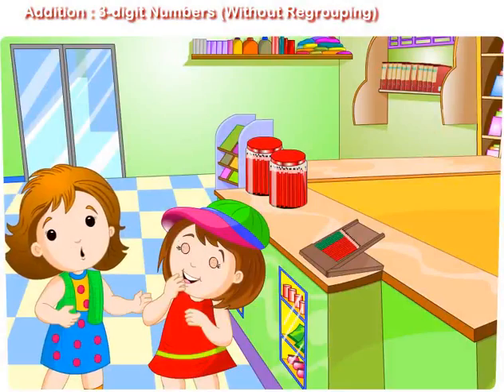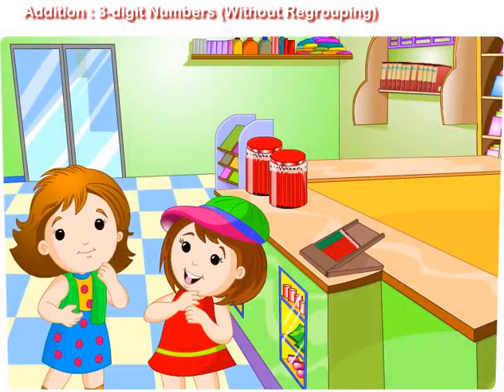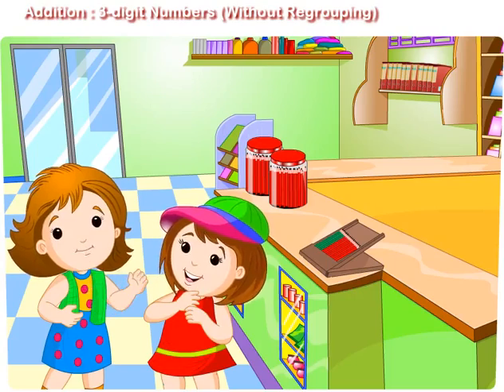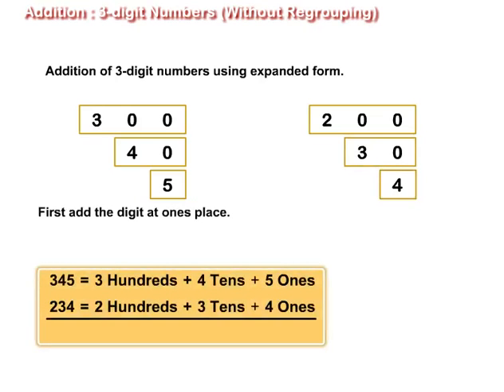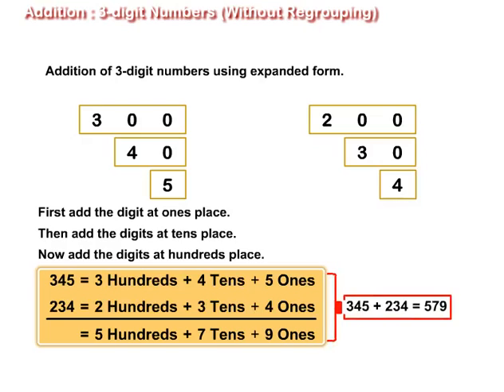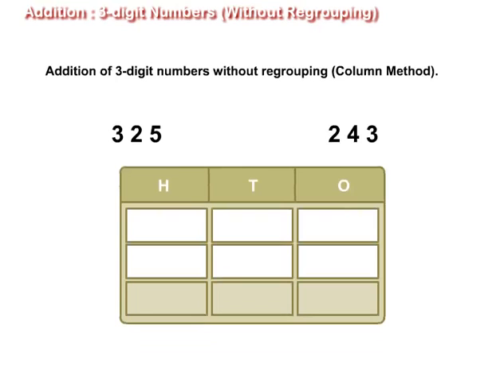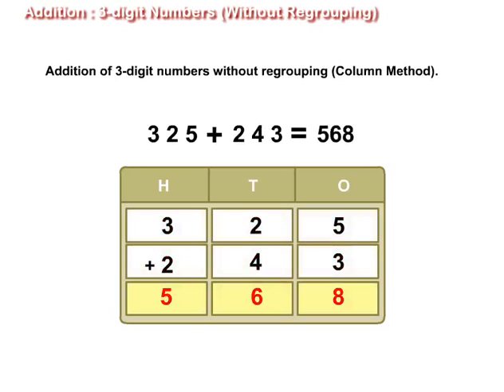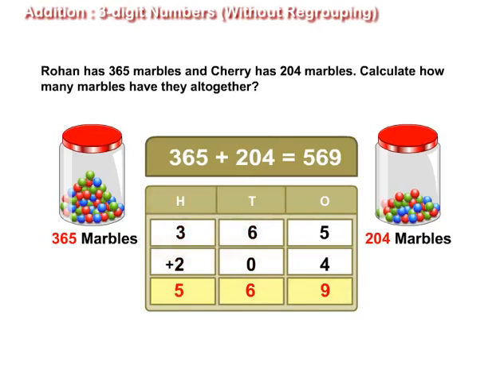Addition of 3 Digit Numbers (without Regrouping)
Learn to add 3-digit numbers when no regrouping is required